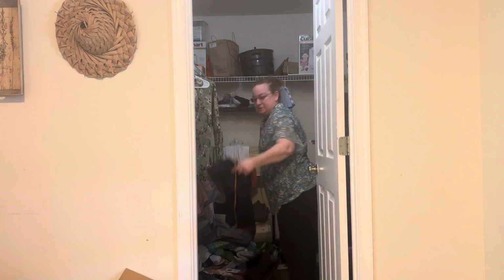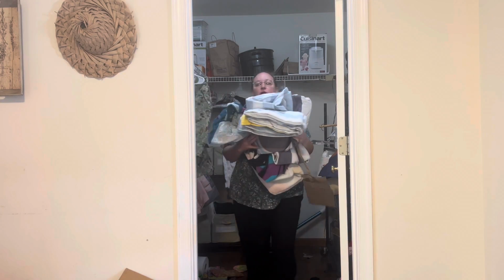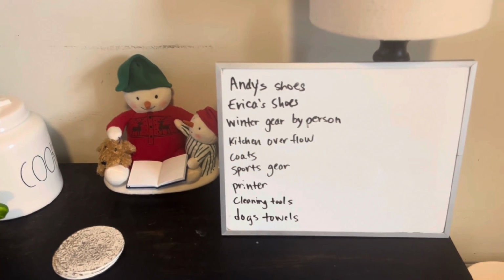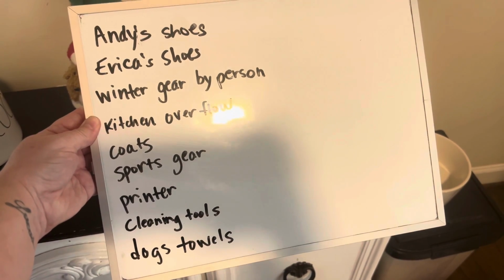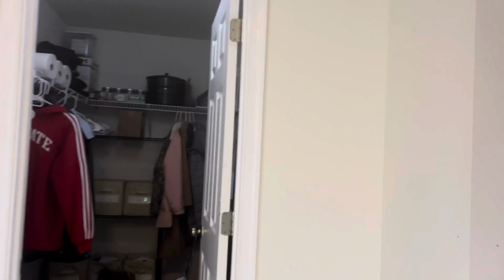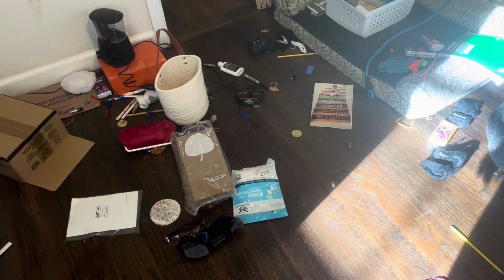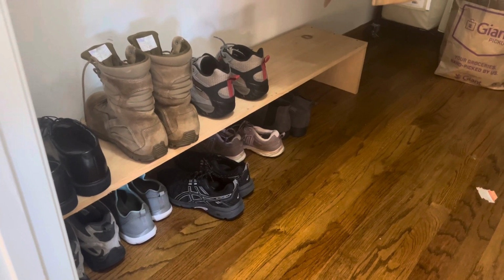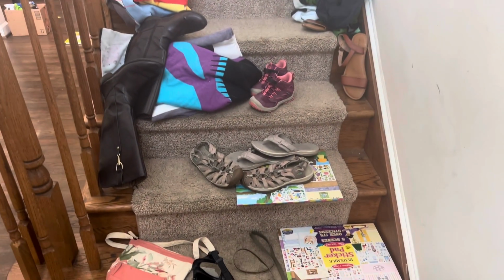BIG DECLUTTER and ORGANIZE! The BEST TWO Questions to POWER THROUGH this MESS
BIG declutter and organize with our main hall closet. I asked myself two questions to power through this decluttering and get the mess out of the house. The second question saved me from nearly 100 mini decisions!

Decluttering one drawer, one cabinet, or one space at a time makes it easier to manage stuff on daily basis. To start decluttering, I empty out the space, decide what I want to keep, then evaluate the unchosen items for decluttering, donation, keep, or trash. Join me as I declutter, organize, and clean this closet today!

0:00 - 1:04 BEFORE decluttering
1:05 - 4:59 question 1
5:00 - 8:44  decluttering and organizing
8:45 -12:39 question 2
12:40 simple living
13:35 AFTER decluttering

shelf liners:

The Benefits of Decluttering BLOGS:
Article: I Said Yes to Clutter!
Read and Follow Me on Medium:
Hello! I'm Erica Lucas. On this channel, I share videos about making life simple one day at a time. Obstructive, massive, problem-level clutter overwhelmed me... until I decluttered thousands of items and created open space in our home! In my fifth year of decluttering, I am now bridging into simple living, slow living, and sharing a tips with you!
DECLUTTERING FAVORITES:
// SAY HELLO! ERICA LUCAS